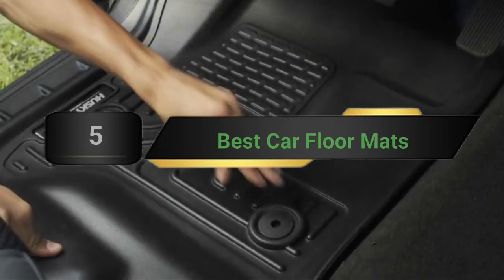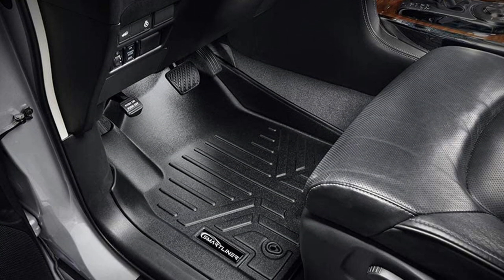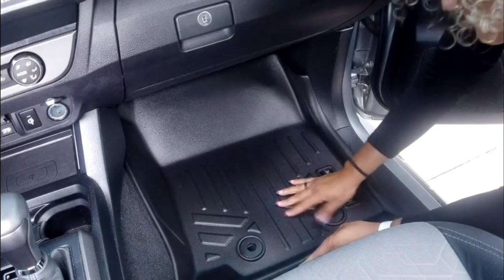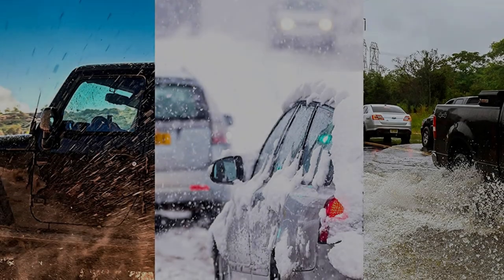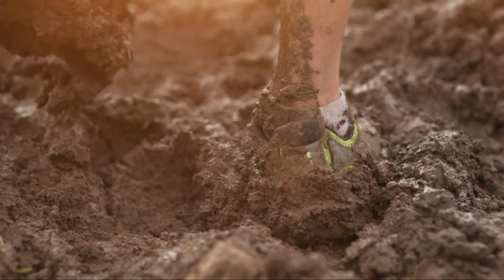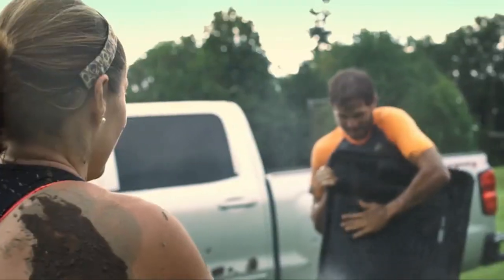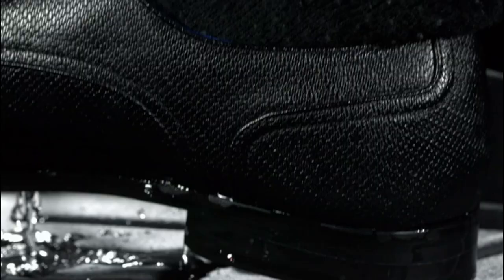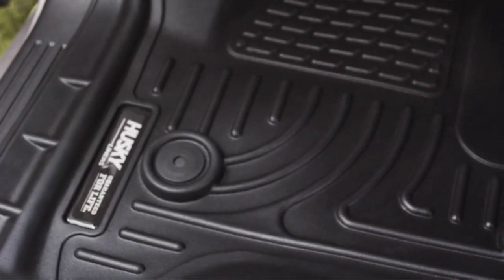Best Car Floor Mats ( All Weather ) On Amazon In 2023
Best Car Floor Mats ( All Weather )

👉1 – Maxliner A0354-B0207
👉2 – OEDRO B094MZZWR2
👉3 – Husky Liners 98951
👉4 – WeatherTech 440211
👉5 – Husky Liners 13941